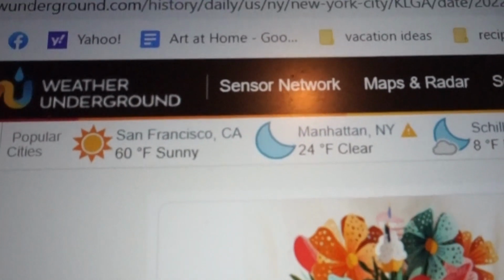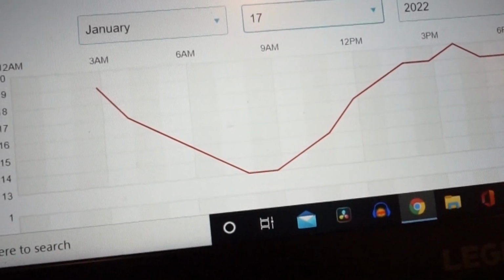Catching up on my crochet temperature blanket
Now that I'm back home I need to catch up on some of the days from my temperature blanket. Join me as I look up the historic temperature, and work on crocheting more of the floral pieces of my 2022 temperature blanket.